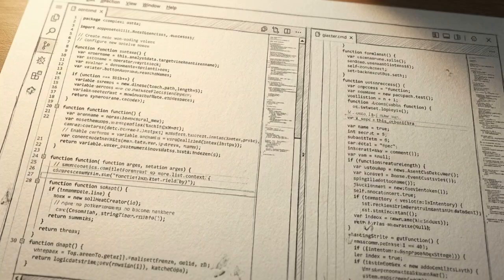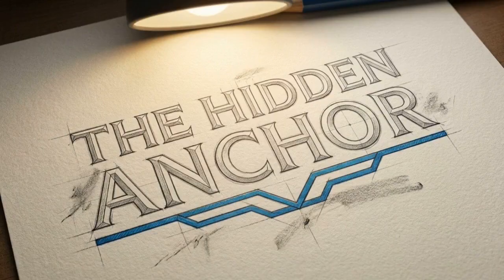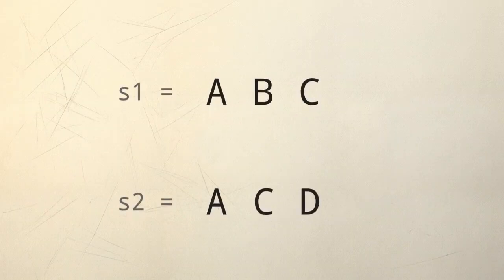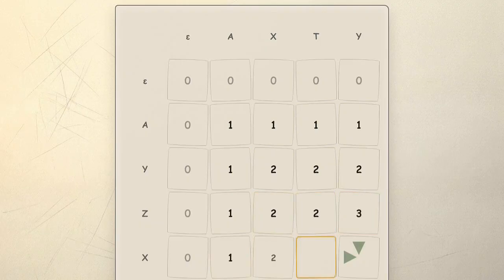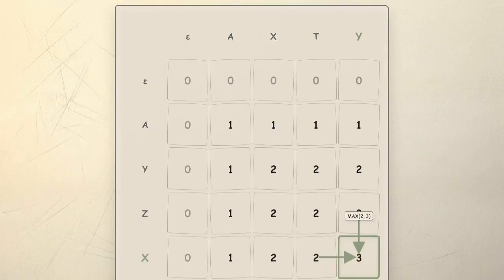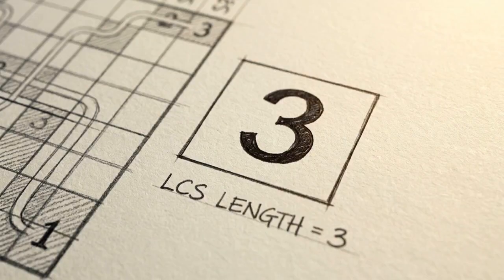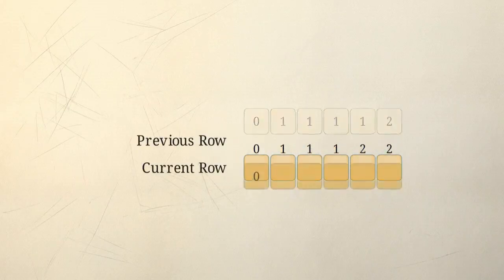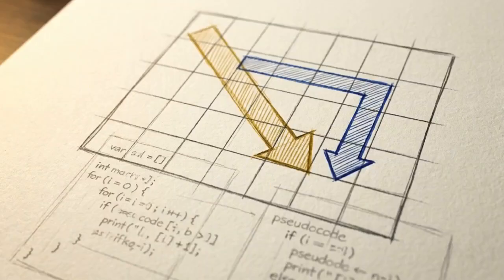Longest Common Subsequence (LCS) Explained 🔥 Recursion + DP (Easy)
Learn the Longest Common Subsequence (LCS) problem in the simplest way with this animated explanation.

LCS is one of the most important Dynamic Programming problems asked in coding interviews.

🚀 In this video, you will learn:
- What is Longest Common Subsequence (LCS)
- Difference between subsequence and substring
- Recursive approach (brute force)
- Dynamic Programming (Memoization & Tabulation)
- How DP avoids repeated calculations
- Space optimization techniques (1D / 2 arrays)

💡 Example Covered:
Find LCS between two strings step-by-step using DP table

🔥 Real-world applications:
- File comparison (Git diff)
- Version control systems
- Data comparison and bioinformatics

⚠️ Common mistakes:
- Confusing subsequence with substring
- Incorrect DP transitions

⏱ Explained in a fast and visual way using animation.